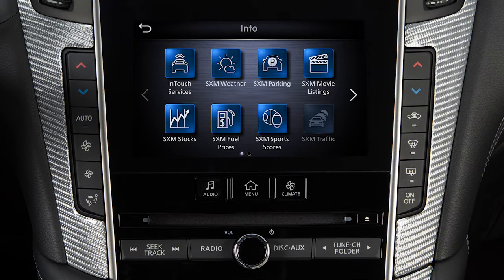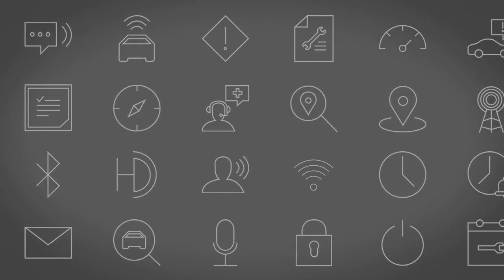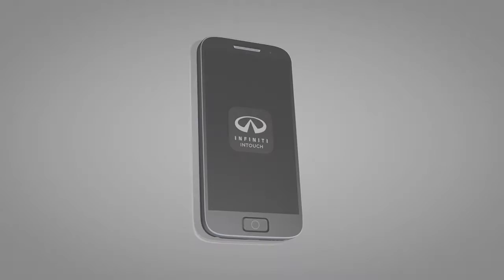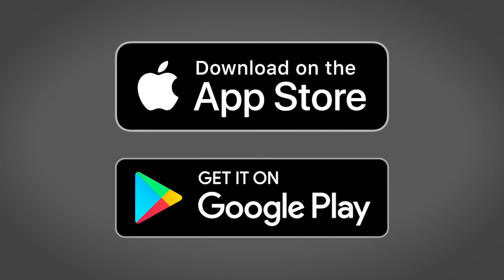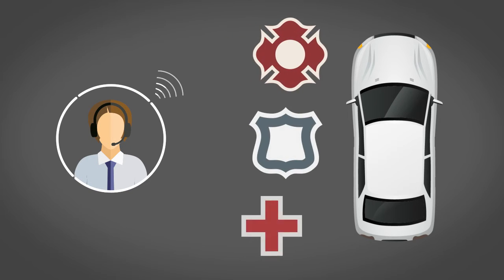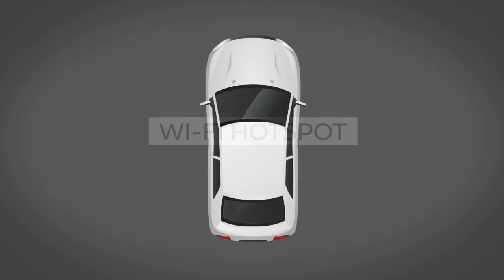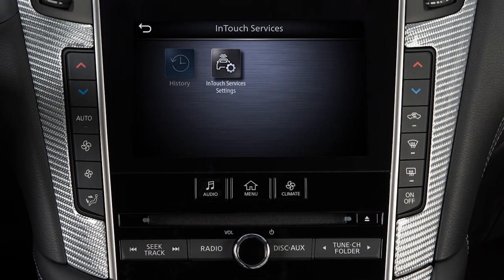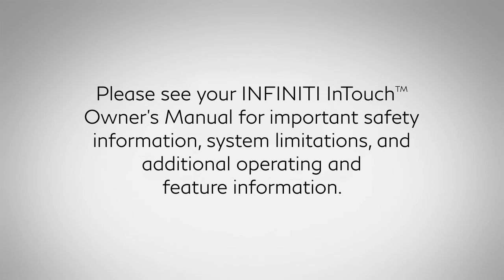2022 INFINITI Q50 - INFINITI InTouch™ Services (if so equipped)